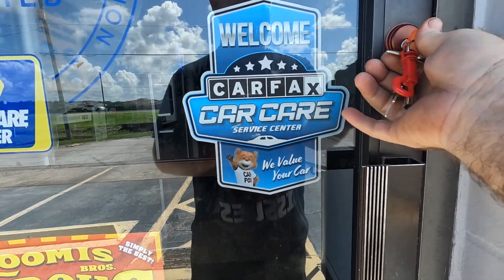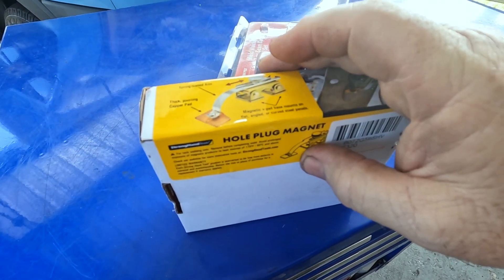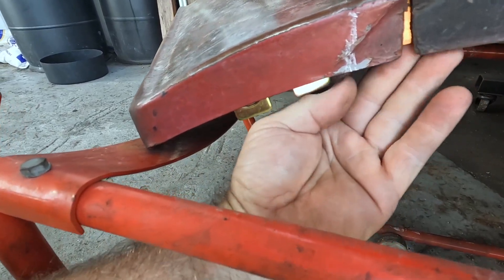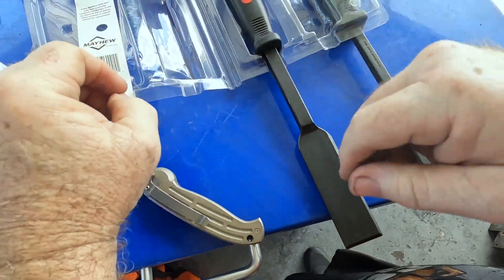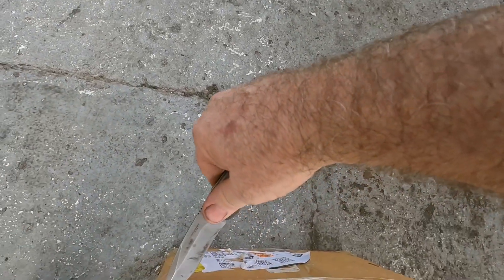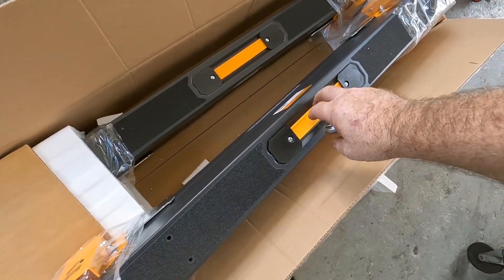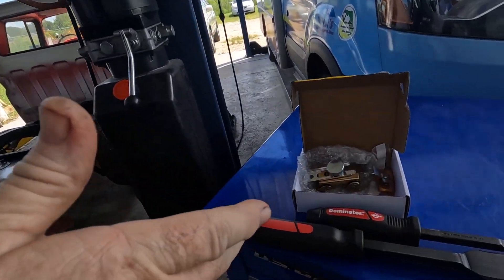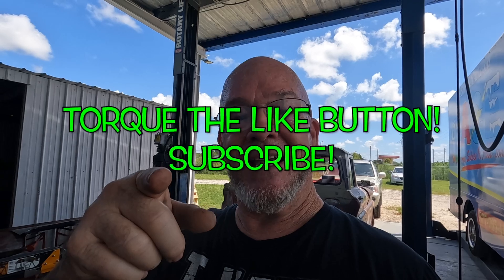TOUGHBUILT C700 TOOL HAUL, SAW HORSE, METAL WORKING TOOLS, MAYHEW...USA AND NOT USA...